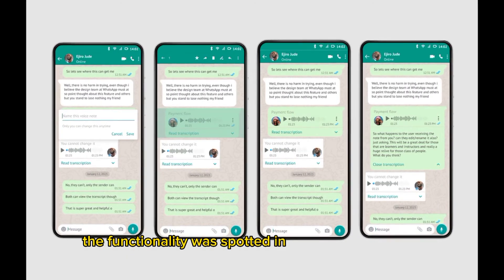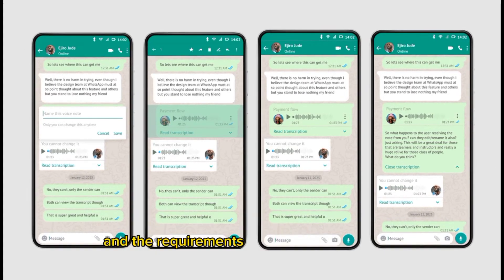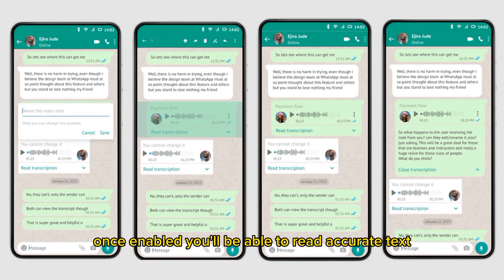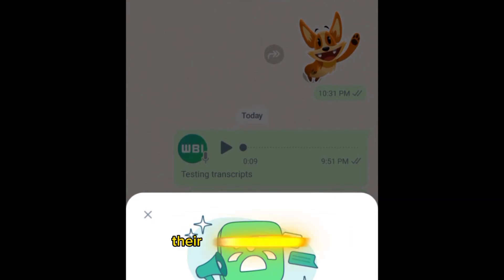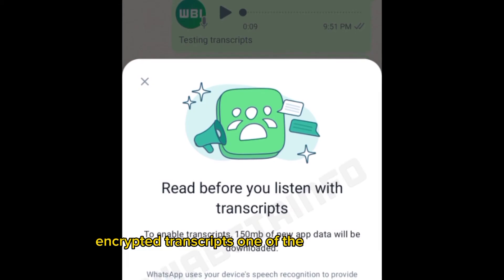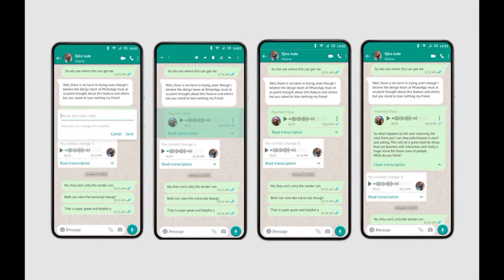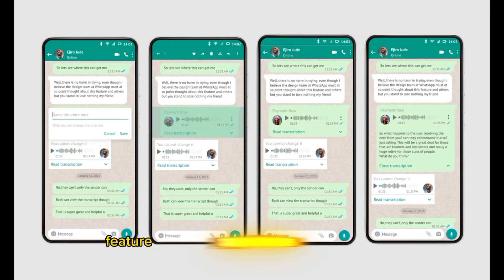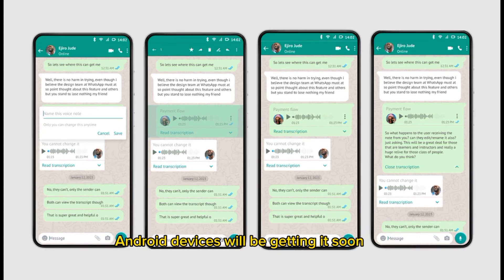How To Read Voice Note messages on Whatsapp?